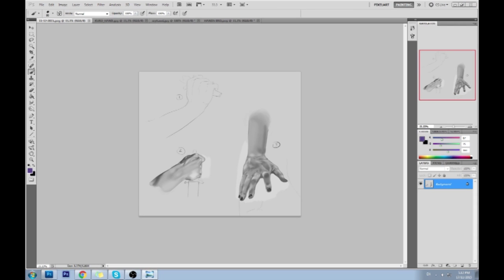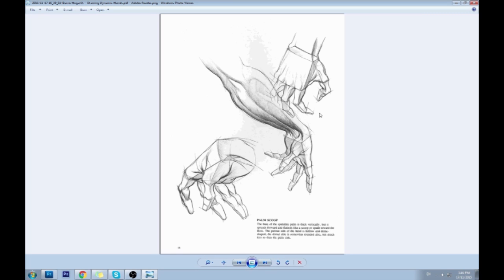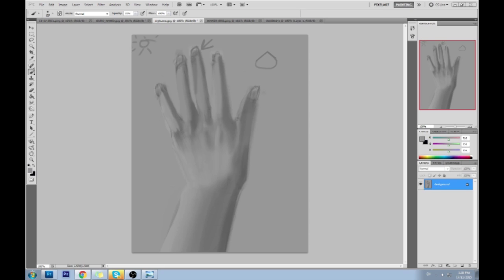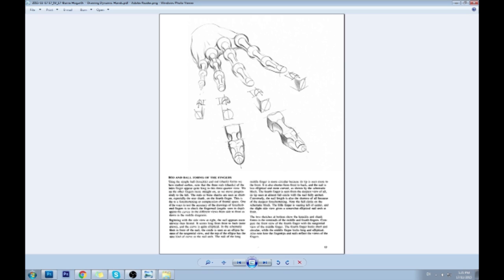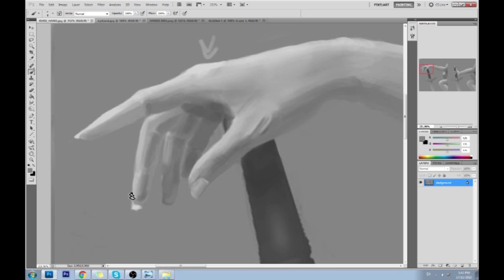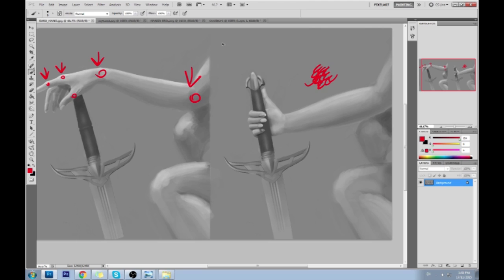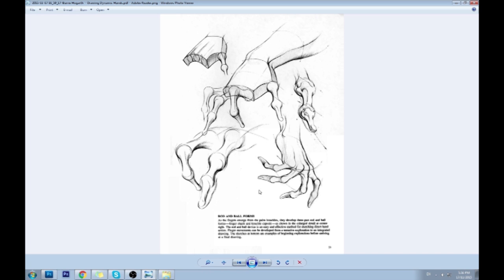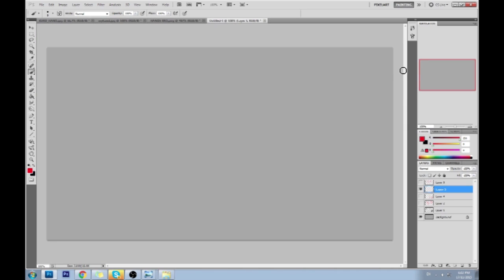Critique Hour! Hands! How to approach drawing hands and what to keep in mind